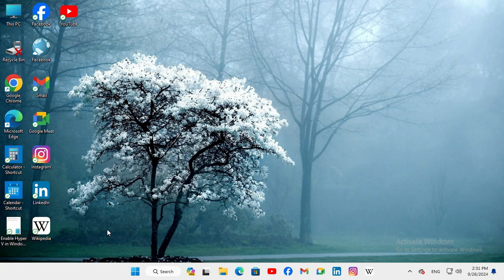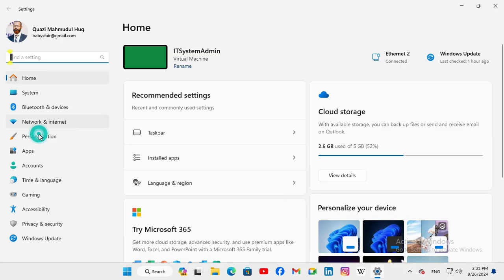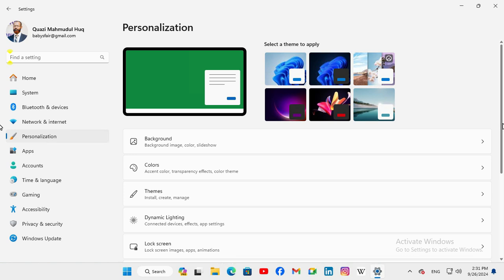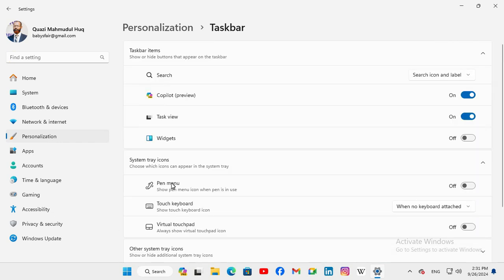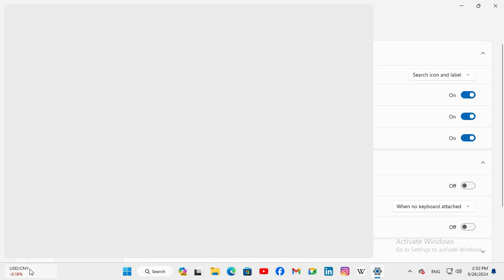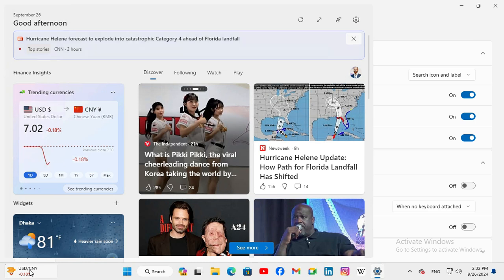How to Show Widgets On Taskbar In Windows 11 | Unhide Widgets